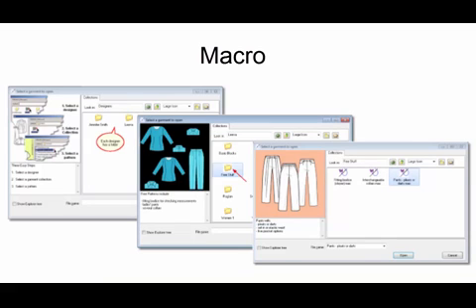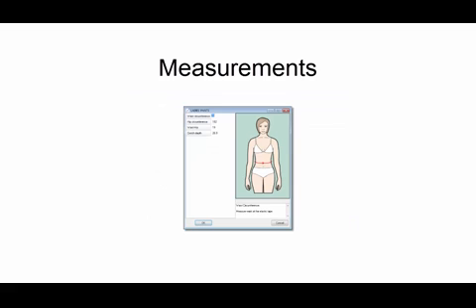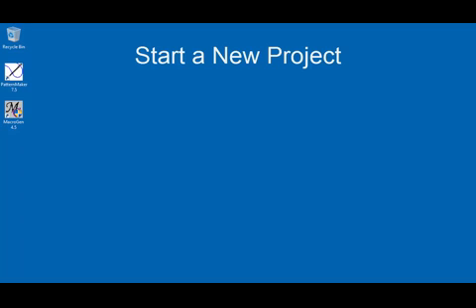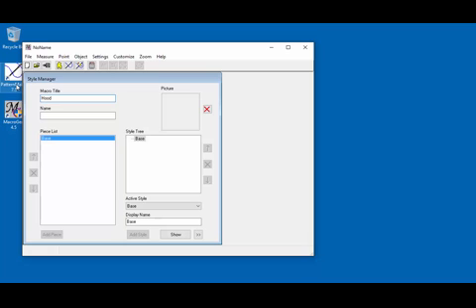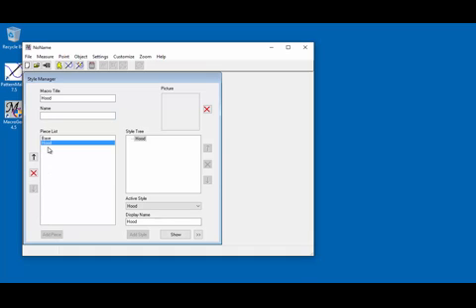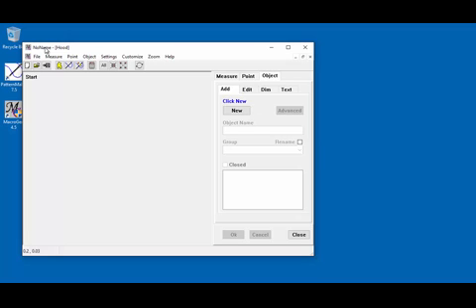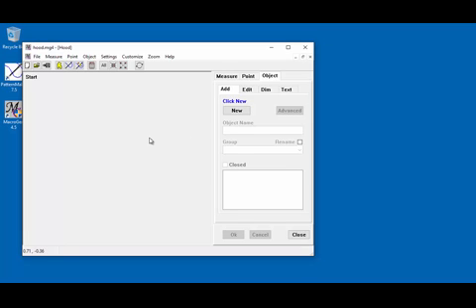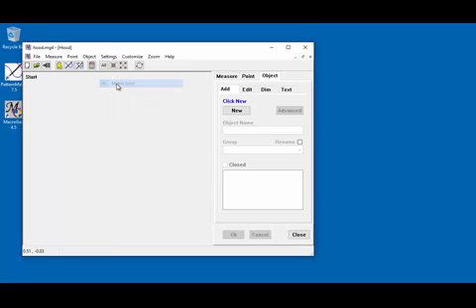PatternMakerUSA.com Macrogen Tutorial: Drafting a Hood, Part 1 of 5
PatternMakerUSA.com Macrogen Tutorial: Drafting a Hood, Part 1 of 5. Tutorial on making a macro with the PatternMaker Macrogen software for Windows.